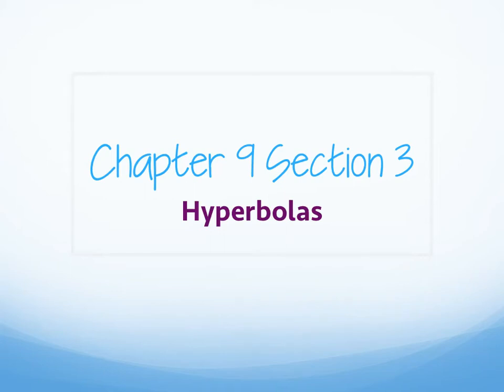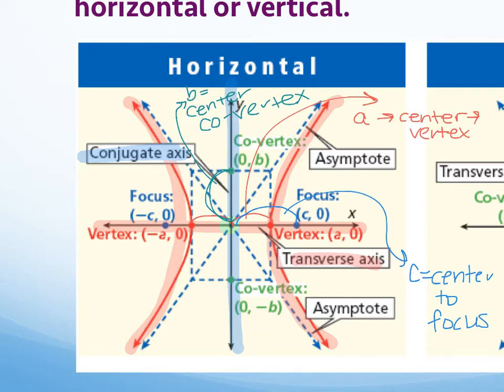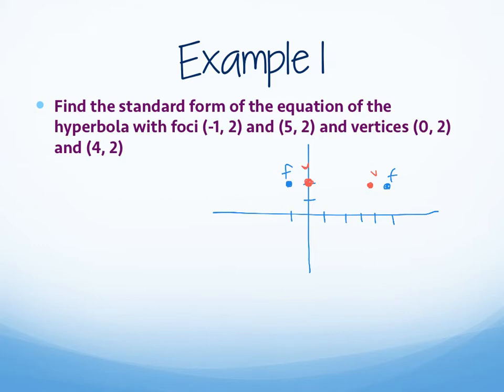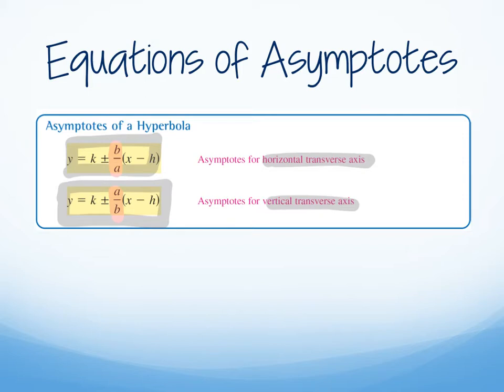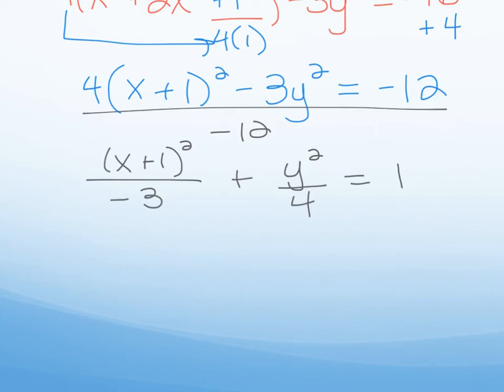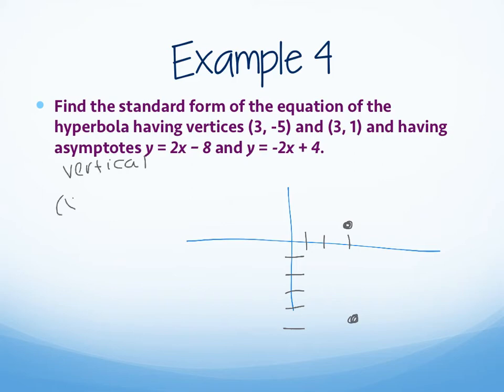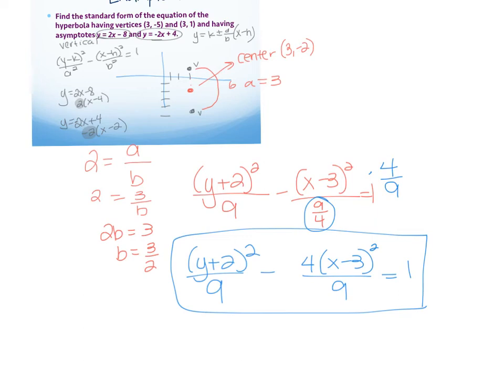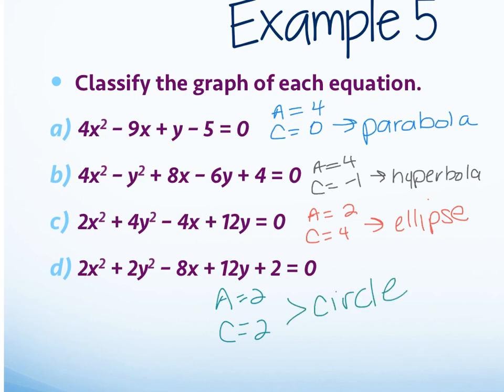4.17 - 9.3 Hyperbolas